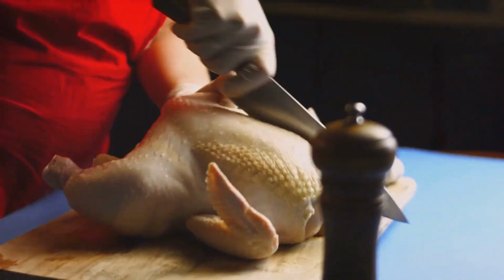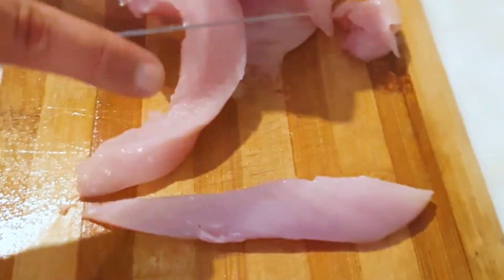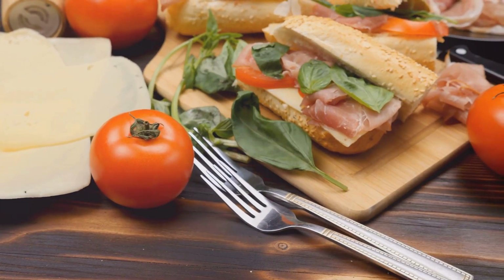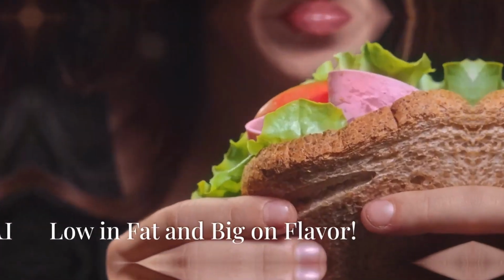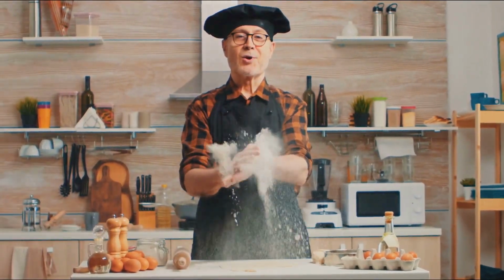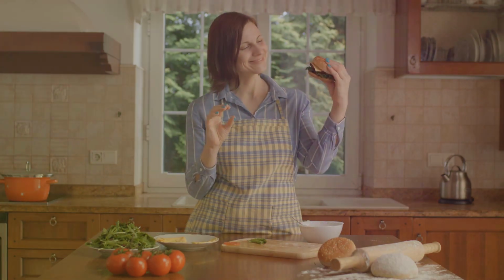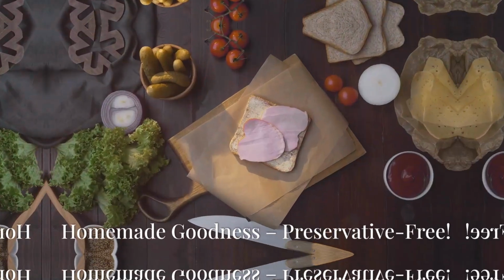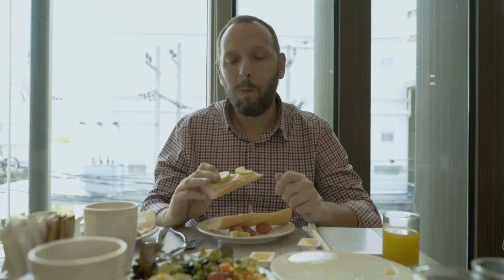DIY Chicken Deli Meat & Healthy Swiss Cheese Sandwich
DIY Chicken Deli Meat & Healthy Swiss Cheese Sandwich @JHealthylifestyle-cw2wy
This video is about DIY chicken deli meat and healthy swiss sandwich.
The video gives the health benefits.